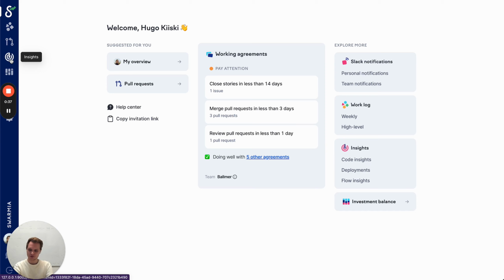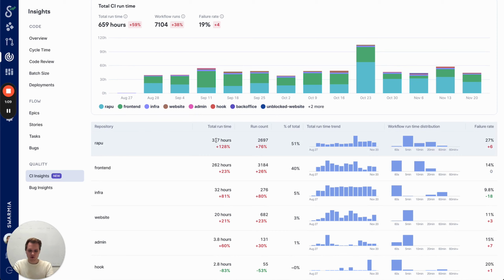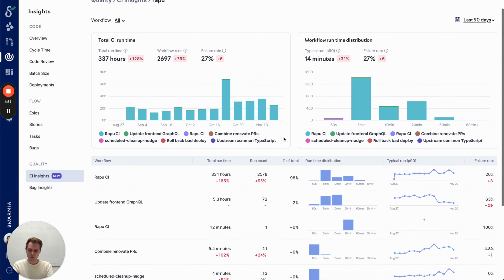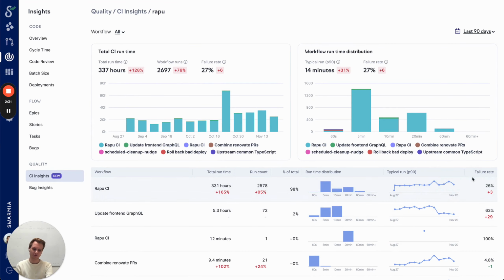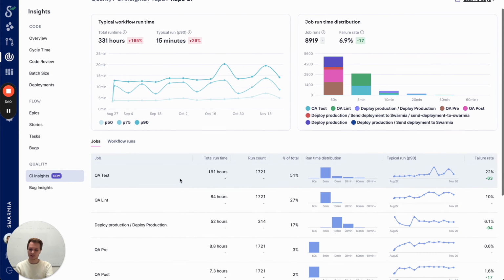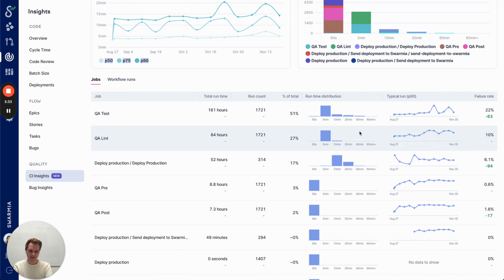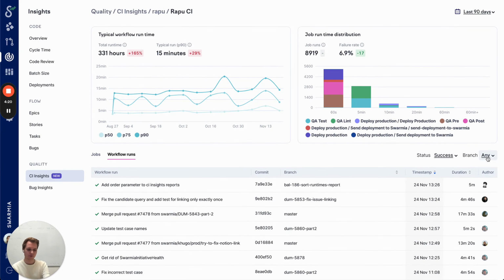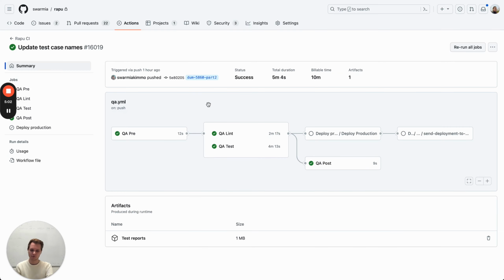CI Insights for GitHub Actions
In this video, we'll show you how to use Swarmia's new CI insights feature to improve visibility into your CI pipelines.

We'll demonstrate how to navigate to the CI Insights feature, analyze repository CI runtimes, and drill down into individual workflow runs and jobs.